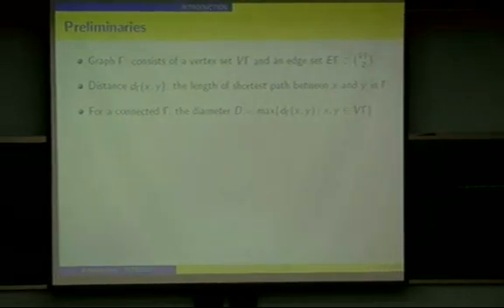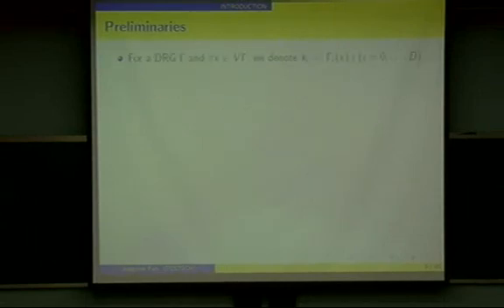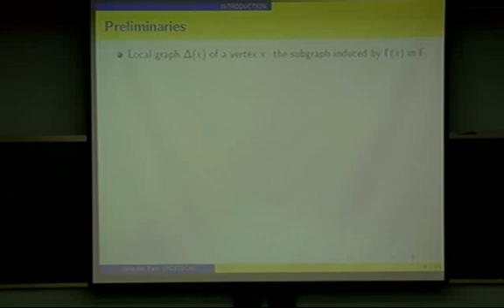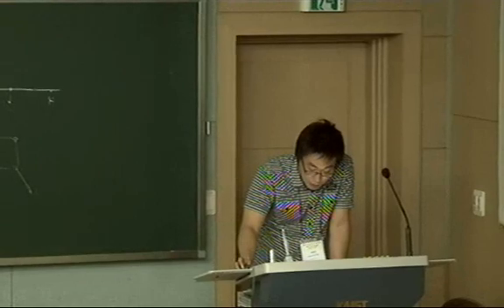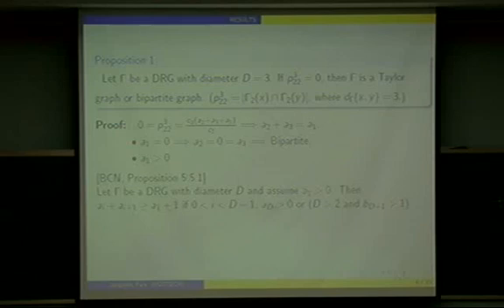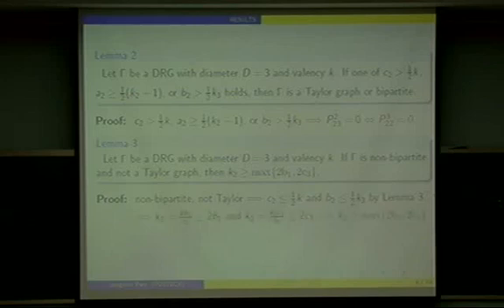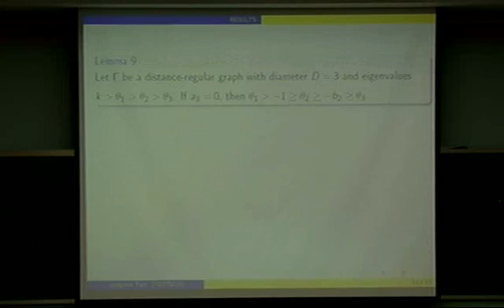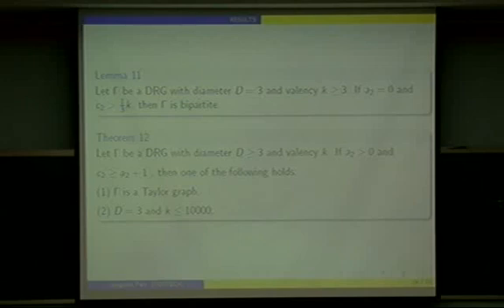Park Jongyook (POSTECH) / A characterization of Taylor graphs / 2009-08-20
2009 Combinatorics Workshop